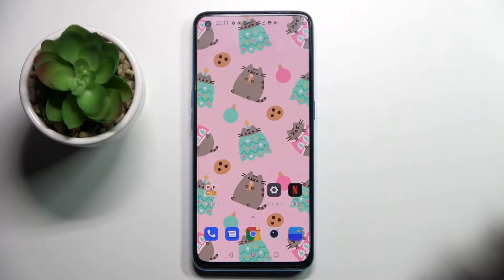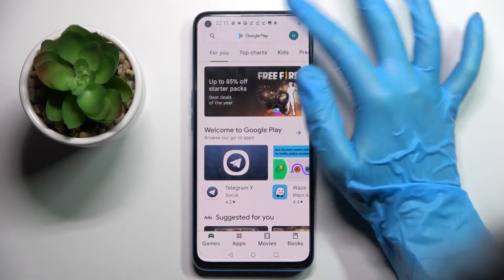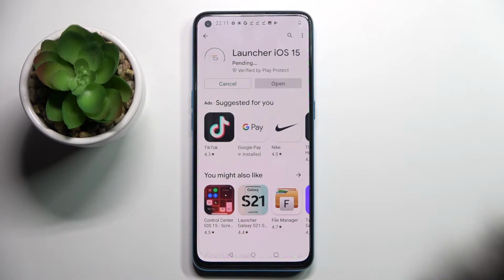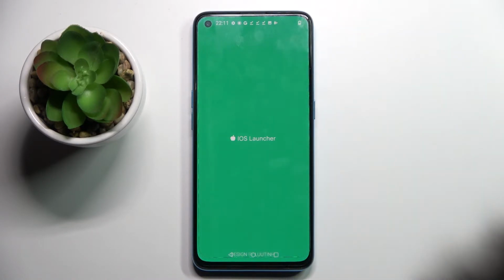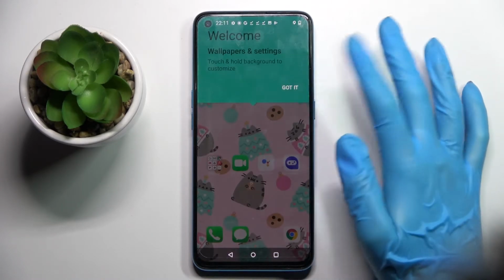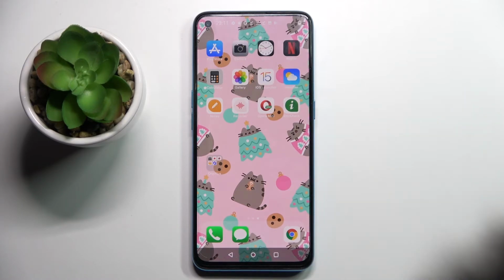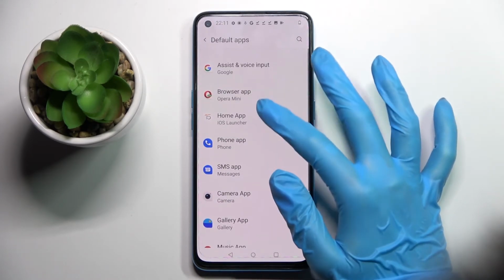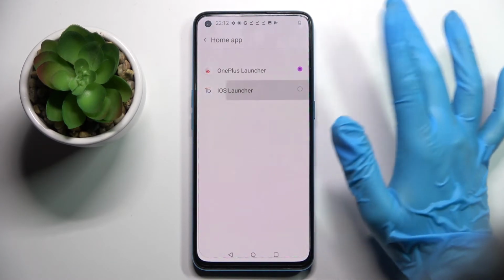How to Download iOS Launcher on OnePlus Nord СE 5G – Apply iOS Launcher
Hi Everyone! Do you want to change your OnePlus Nord СE 5G Android interface to something else, like iOS? You can change your OnePlus Nord СE 5G into an iOS Launcher in a few easy steps. You only need a few programs installed, and even the most ardent iPhone fan will not be able to distinguish your OnePlus Nord СE 5G Android System from the iPhone. So, follow our Specialist steps and let’s get started!

How to Use iOS Launcher on OnePlus Nord СE 5G?
How to Download iOS Launcher App on OnePlus Nord СE 5G?
How to Install iOS Layout on OnePlus Nord СE 5G?